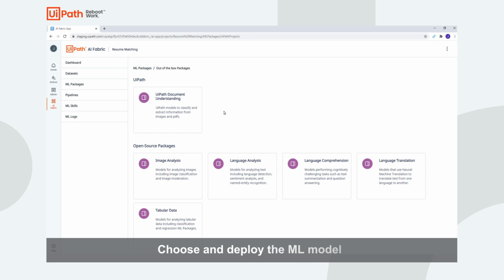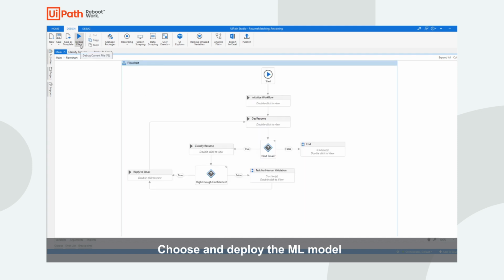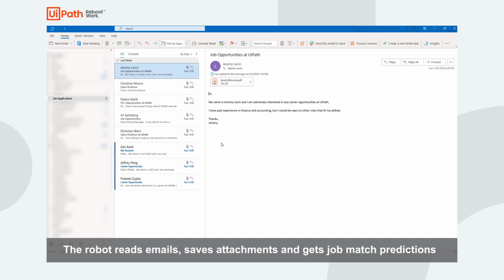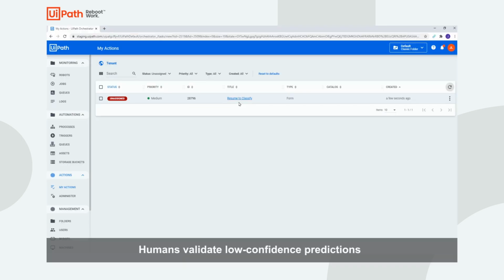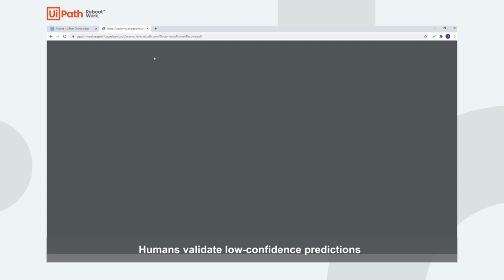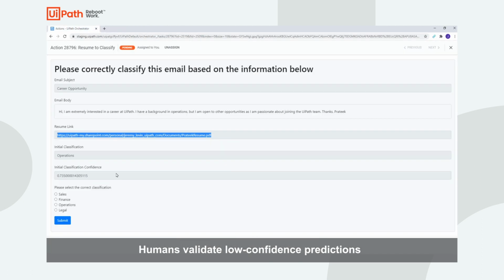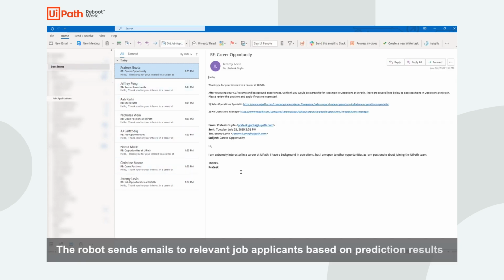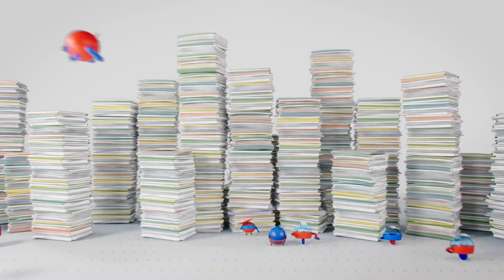UiPath AI Use Case: Resume Matching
See how to use AI Fabric and UiPath Starter Model English Text Classification model to classify resumes into different functions, and how to automatically generate emails with matching job links based on the model predictions. This video also shows human validation in case of a low-confidence prediction.